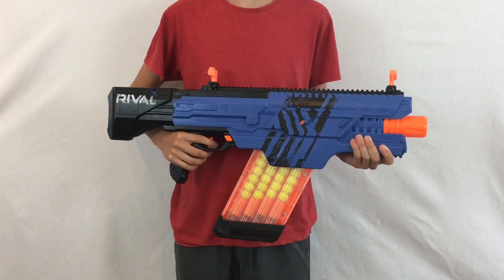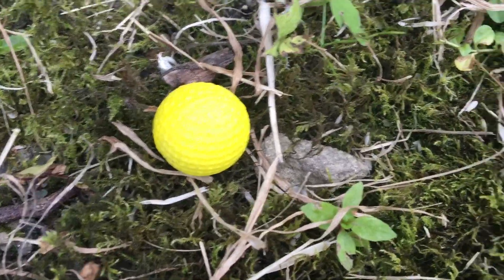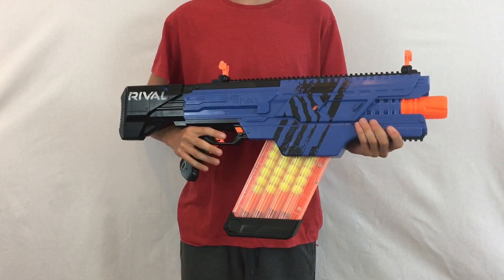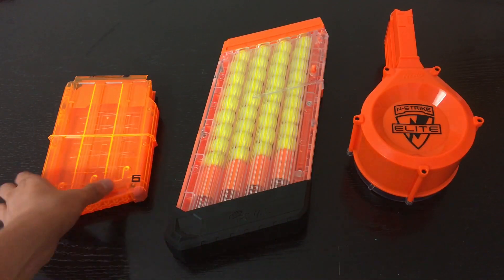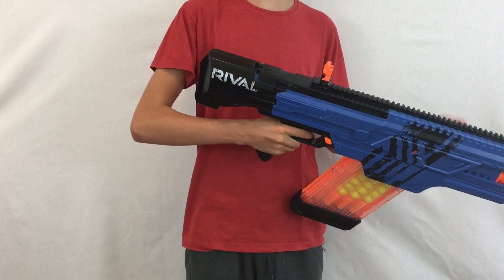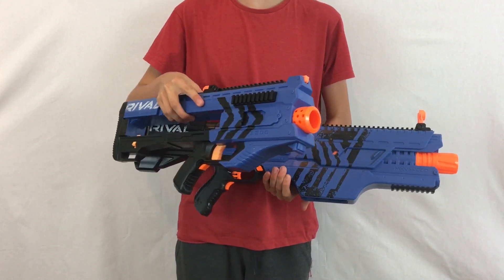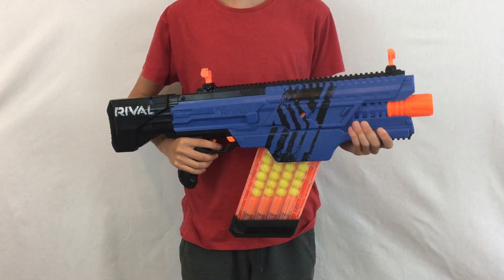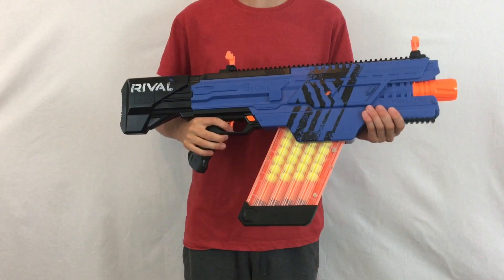Nerf Rival Khaos MXVI-4000 Unboxing, Review & Range Test